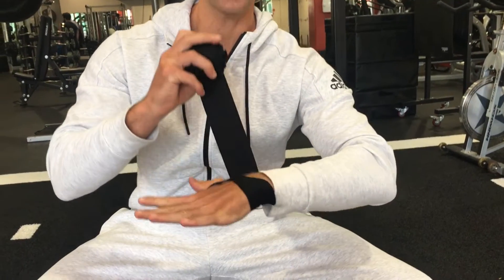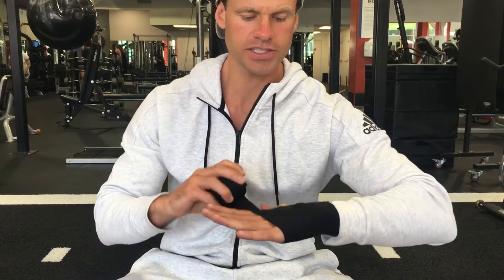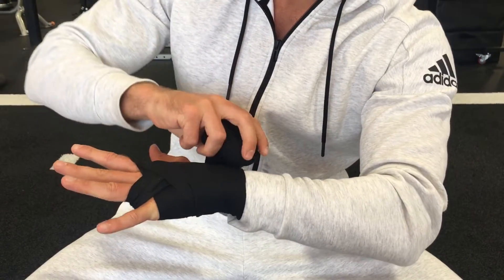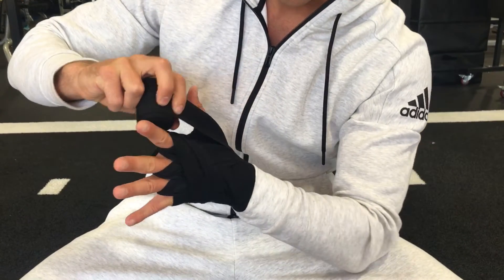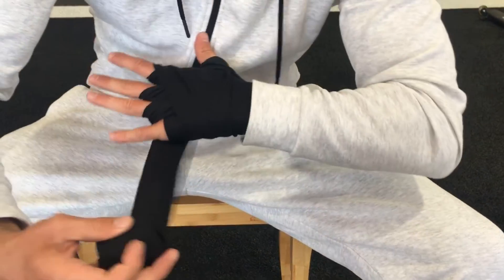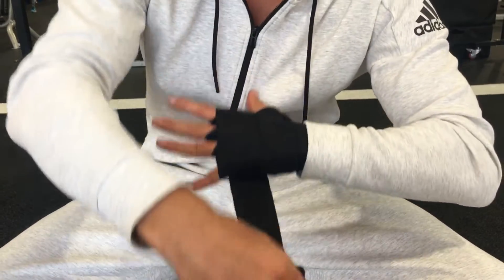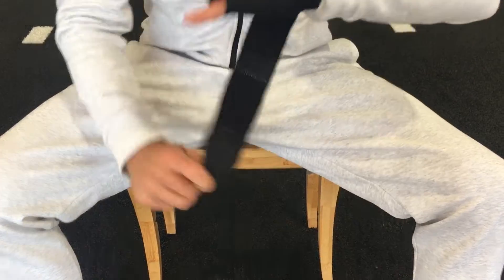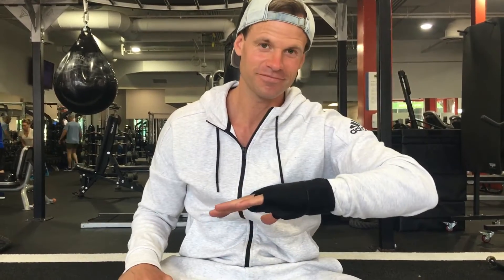How to wrap your hands for Boxing - Andy Ashton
How to wrap your hands professionally.